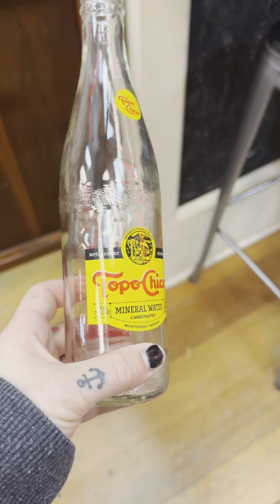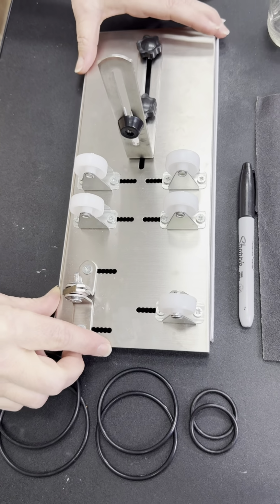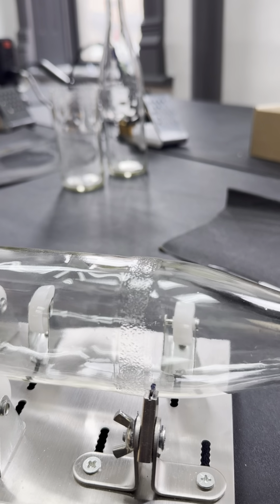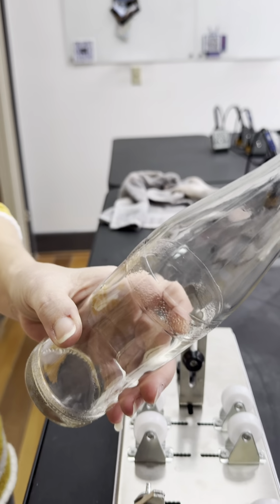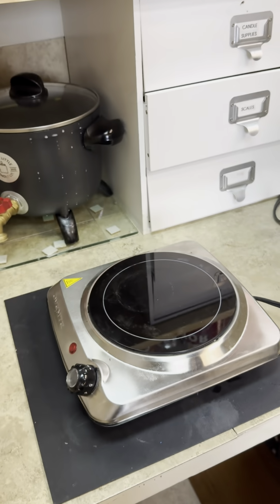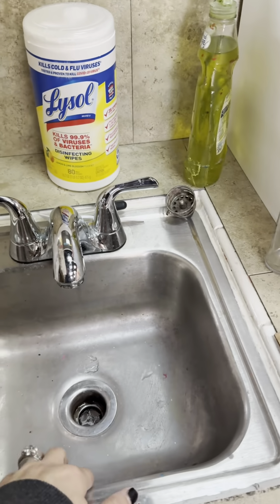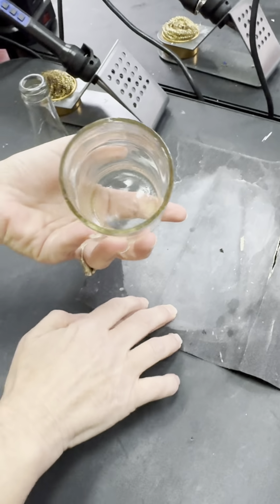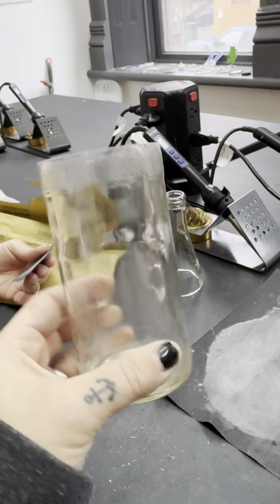cut glass bottle in ArtLink studio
here is a how to video on cutting a glass bottle for ArtLink staff tutorial help